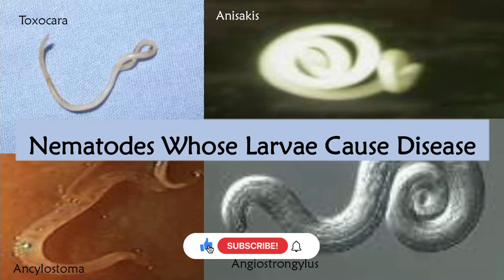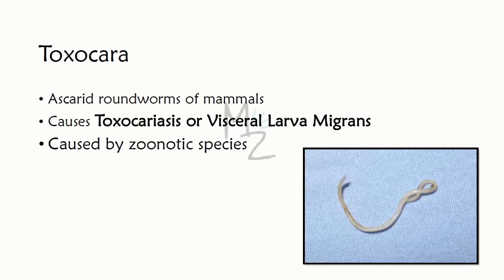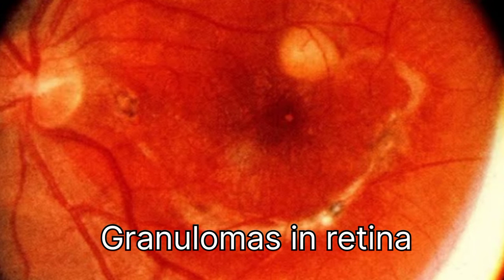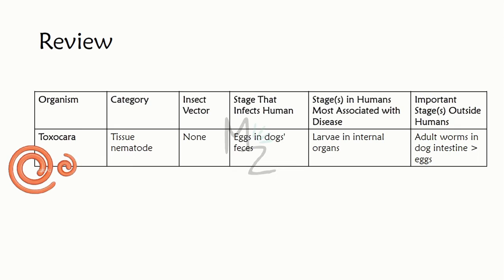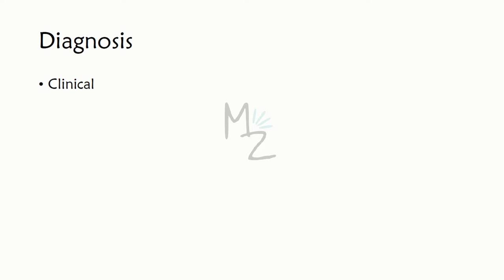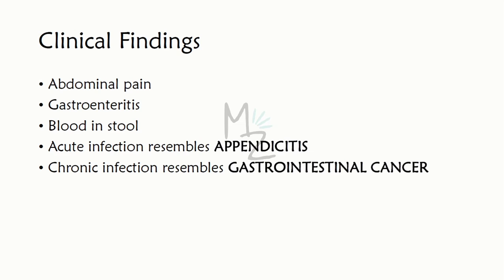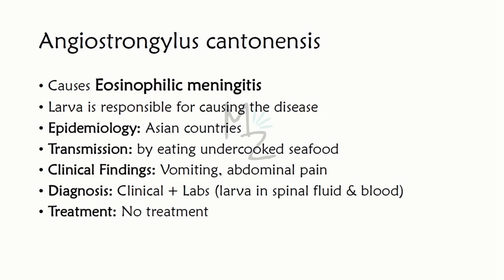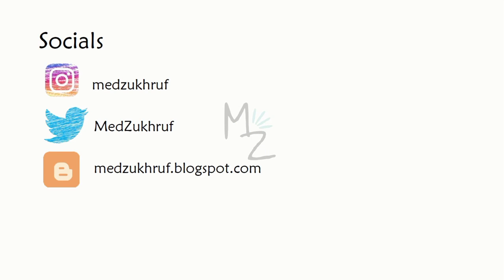Nematodes Whose Larvae Cause Disease | Toxocara | Anisakis | Ancylostoma | Angiostrongylus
Assalamualaikum students!
I hope you are fine. Today, I'm lecturing you on Nematodes whose larvae cause disease: which includes Toxocara, Ancylostoma, Anisakis, and Angiostrongylus and their lifecycle, habitat & transmission, pathogenesis, epidemiology, clinical findings, complications, lab diagnosis, treatment & prevention. Happy Learning!

🔗Link:
☆Parasito MCQS Ebook ($12)
🎬Videos
💎Socials
🛍️ AMAZON RECOMMENDATIONS:
Books 📚

TIMESTAMPS:
00:00 Intro
00:45 Intro to Nematodes
1:03 Lecture Outline
1:24 Classification of Parasites
2:09 Classification of Nematodes
2:48 Nematodes whose larvae cause disease: Toxocara
8:31 Nematodes whose larvae cause disease: Ancylostoma
12:09 Nematodes whose larvae cause disease: Anisakis
16:21 Nematodes whose larvae cause disease: Angiostrongylus
19:02 Socials